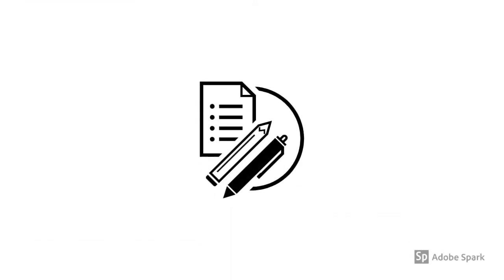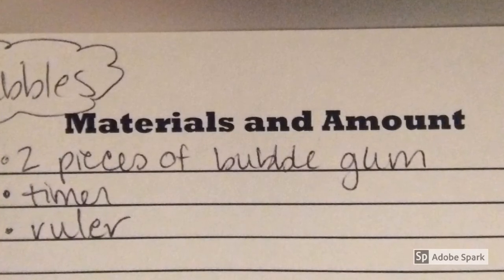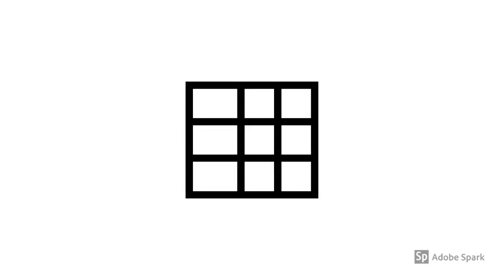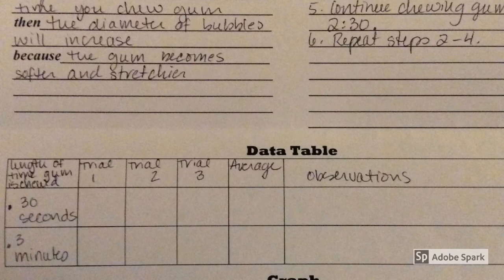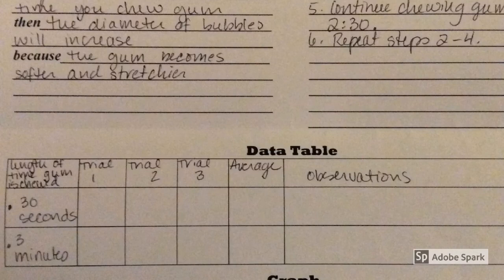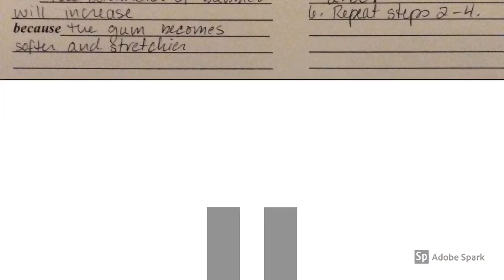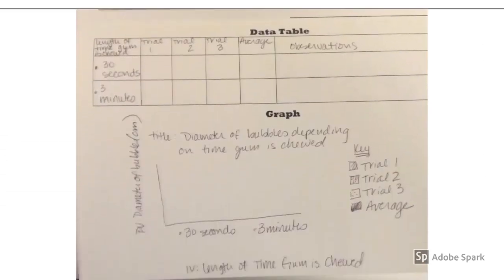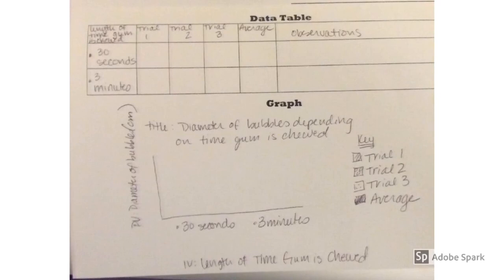inquiry review video